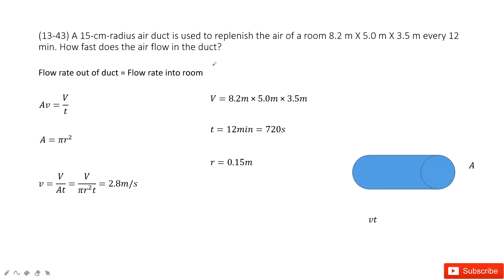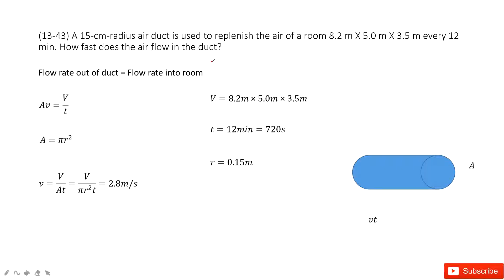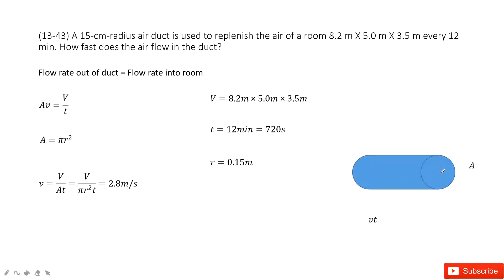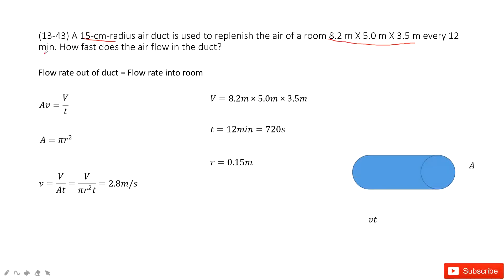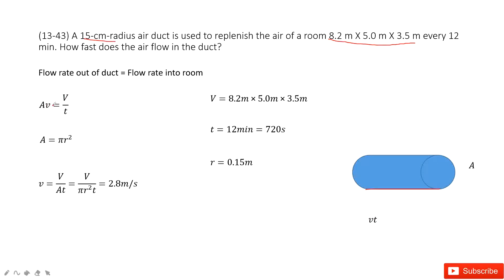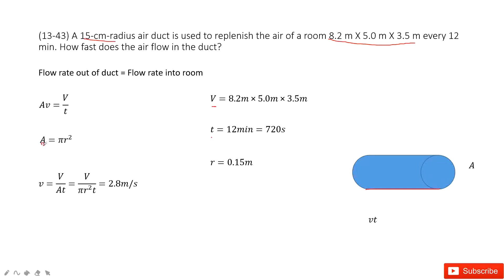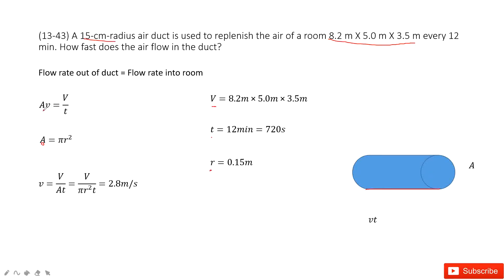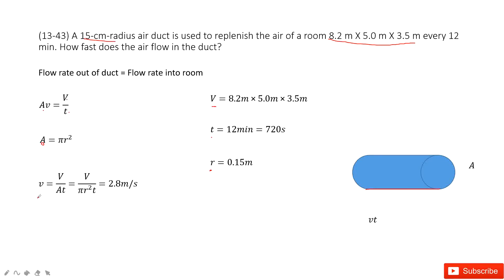(13-43) A 15-cm-radius air duct is used to replenish the air of a room 8.2 m X 5.0 m X 3.5 m every 1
(13-43) A 15-cm-radius air duct is used to replenish the air of a room 8.2 m X 5.0 m X 3.5 m every 12 min. How fast does the air flow in the duct?